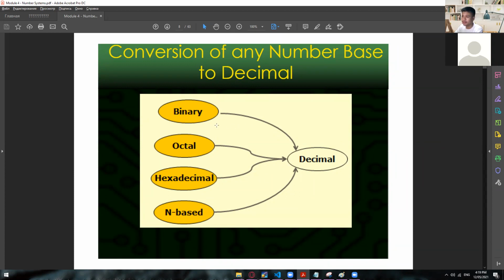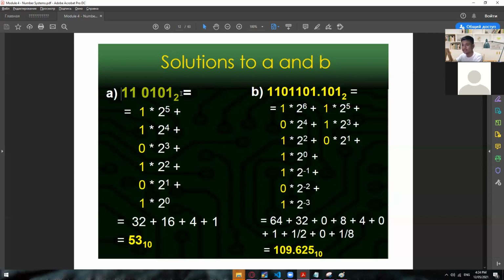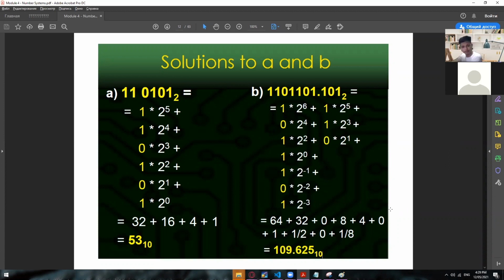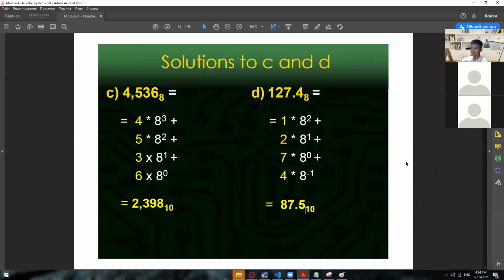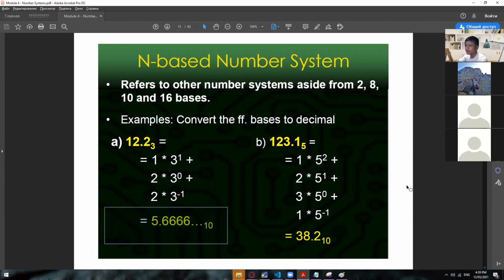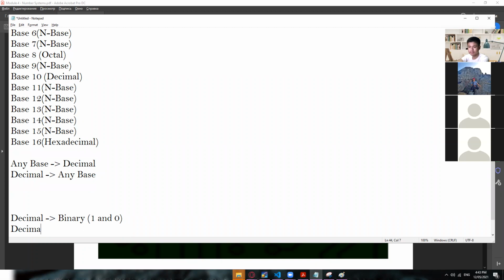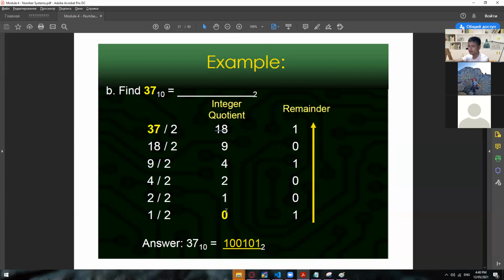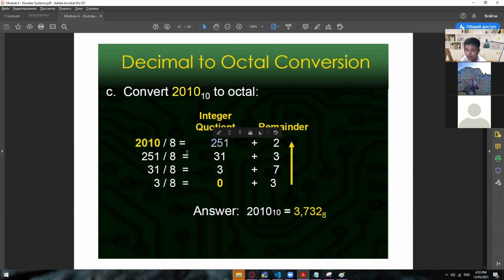COMPFP1- Module 4 - Number System ( Part 2 )